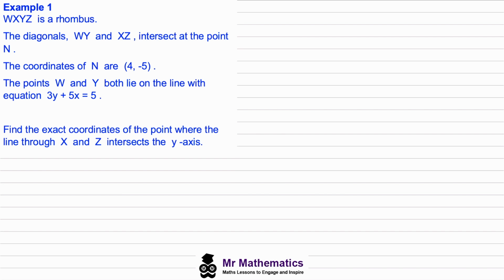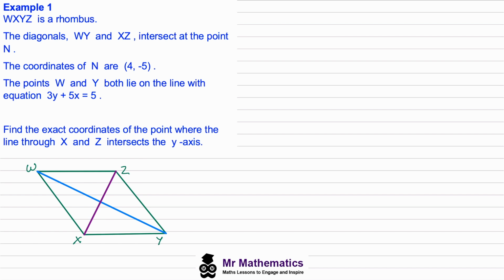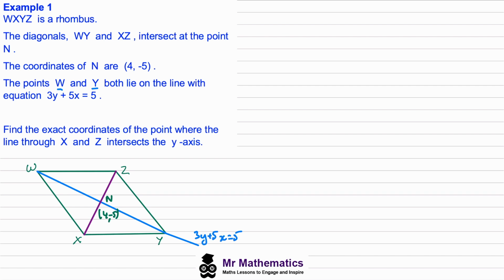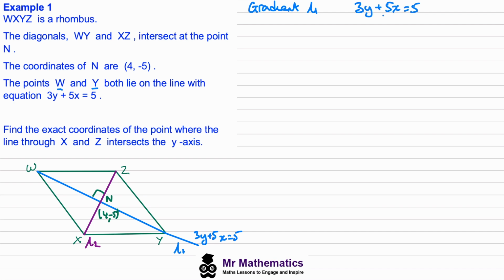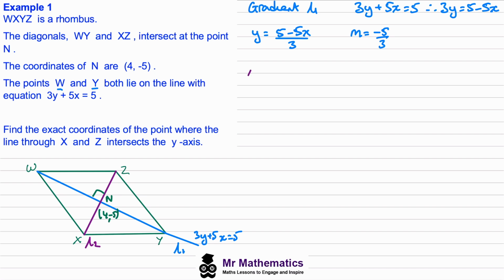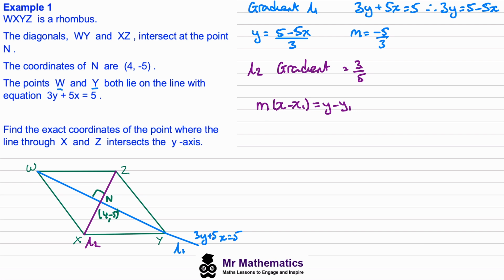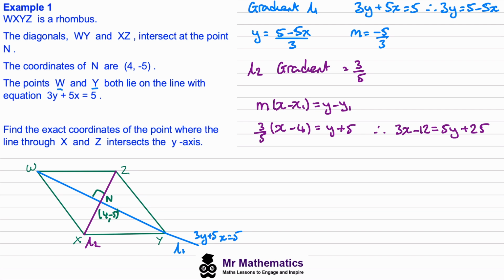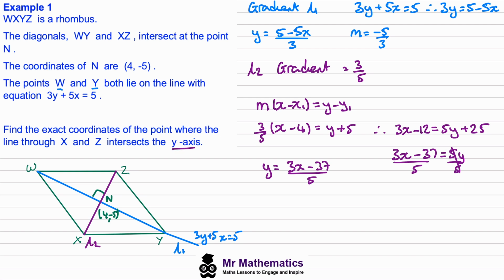Coordinate Geometry with Straight Line Graphs Part 1 | Mr Mathematics